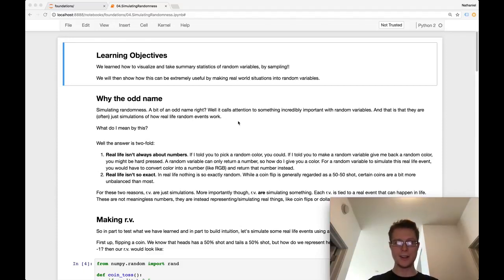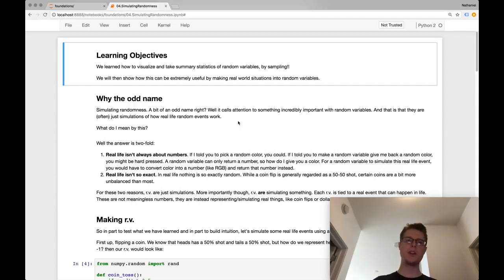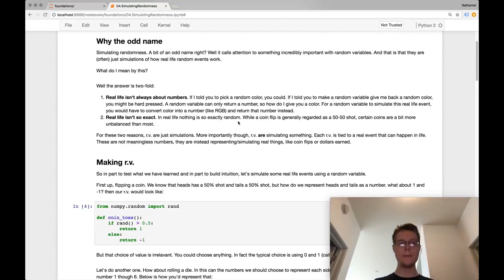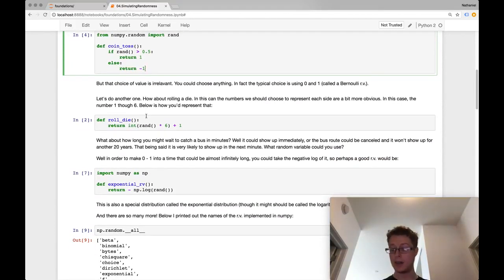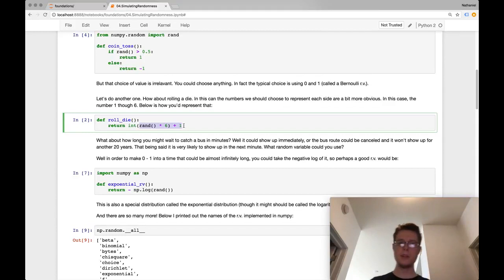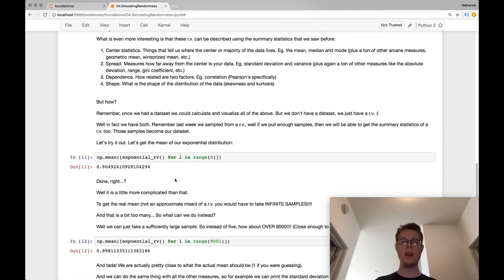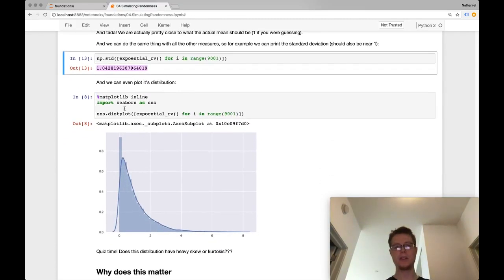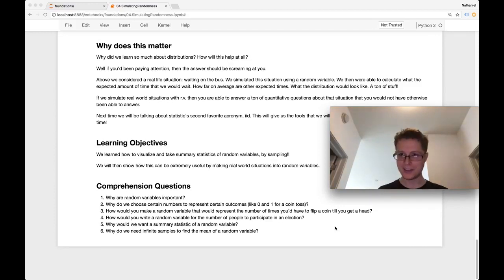Simulations in Data Science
In this video, we use our knowledge of sampling and random variables in order to make real life situations into random variables -- I show you how this can be extremely useful through an example!

Try answering these comprehension questions to further grill in the concepts covered in this video:

1. Why are random variables important?
2. Why do we choose certain numbers to represent certain outcomes (like 0 and 1 for a coin toss)?
3. How would you make a random variable that would represent the number of times you’d have to flip a coin till you get a head?
4. How would you write a random variable for the number of people to participate in an election?
5. Why would we want a summary statistic of a random variable?
6. Why do we need infinite samples to find the mean of a random variable?